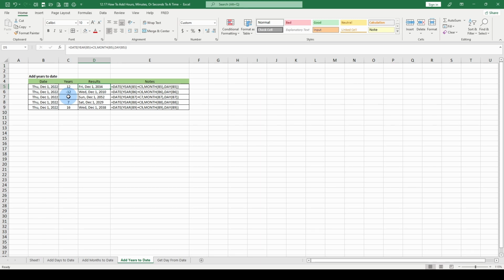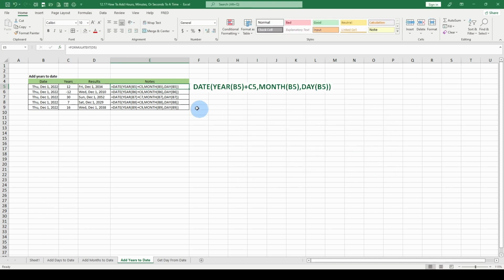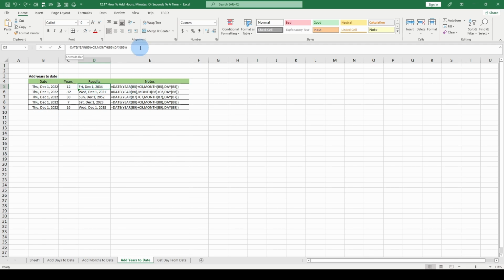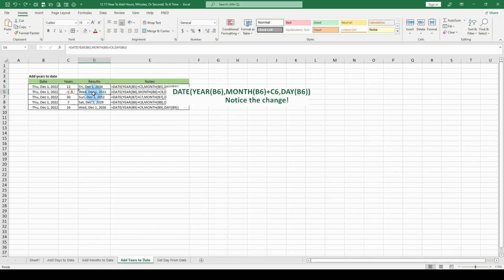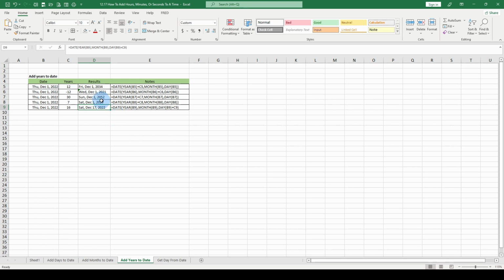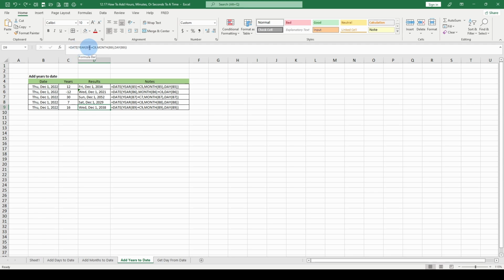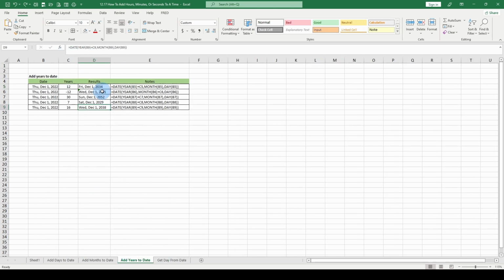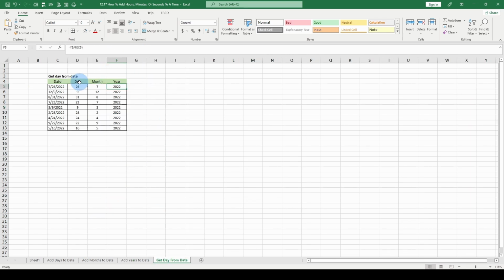How Do I Move A Date Forward By 5 Years In Excel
Want to shift deadlines, projections, or expirations across years—without breaking your spreadsheet? This video shows how to manipulate any date precisely using Excel’s built-in formulas.

The Excel formula =DATE(YEAR(B6) + C6,MONTH(B6),DAY(B6)) adds a specified number of years to a given date. It extracts the year, month, and day values from the original date in cell B6, adds the number of years specified in cell C6, and keeps the month and day the same. For example, if B6 is 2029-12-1 and C6 is 12, the formula will return 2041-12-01.